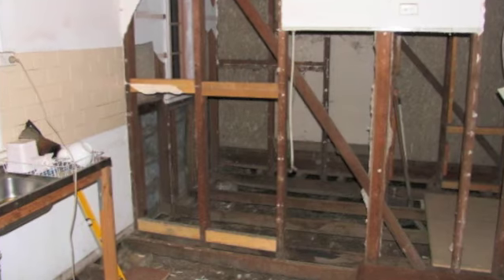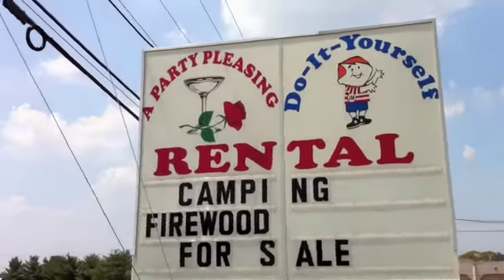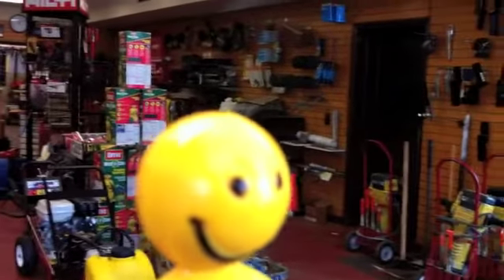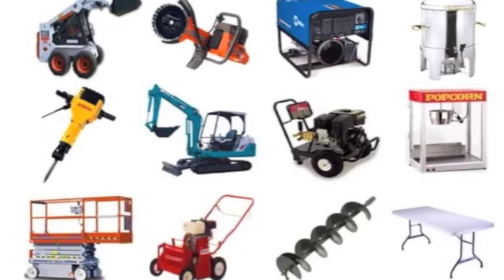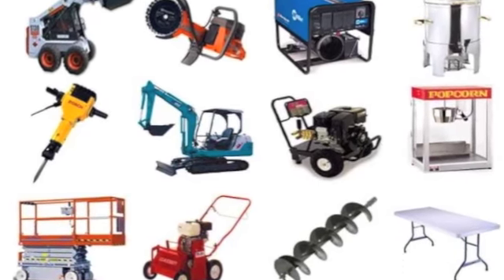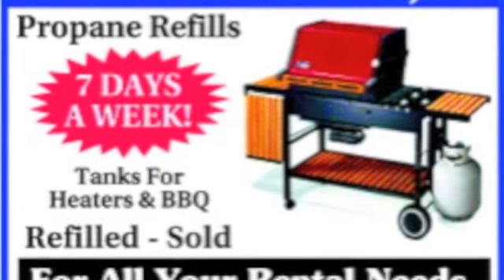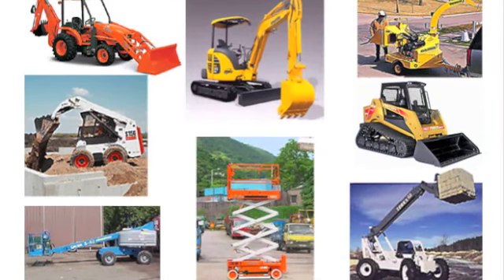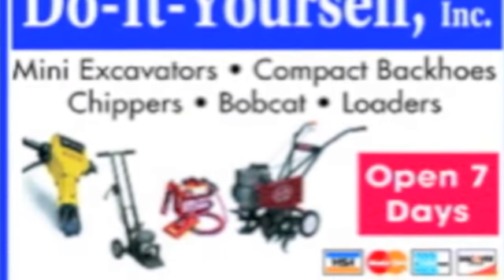2012 - Do It Yourself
Join Shazam as he goes to visit his friends at Do It Yourself Rental in East Hanover.

For over 58 years DO-IT-YOURSELF, INC. has been serving your community with the most comprehensive assortment of tools available in this area. DO-IT-YOURSELF, INC. is dedicated to serving you and your community with the finest equipment available at reasonable rates. We are constantly striving to increase and upgrade our selection and we are continually adding new items. If we do not carry an item in stock and we are unable to obtain it for you, we will gladly offer suggestions on where you may find that item. DO-IT-YOURSELF, INC. is a service business. May we serve you?